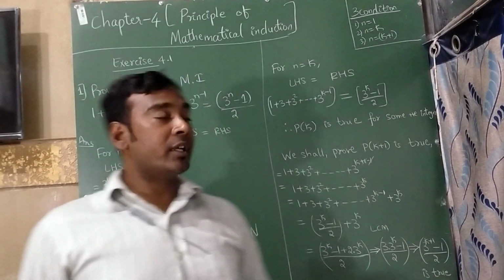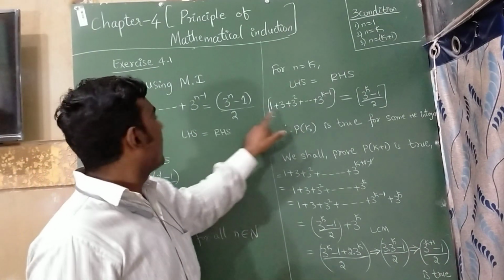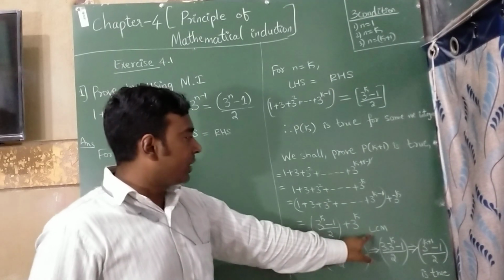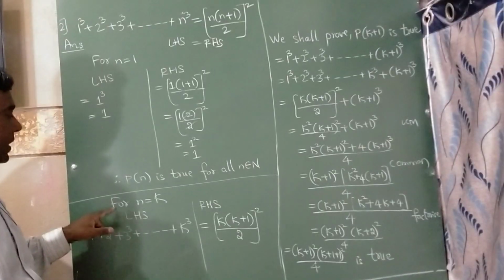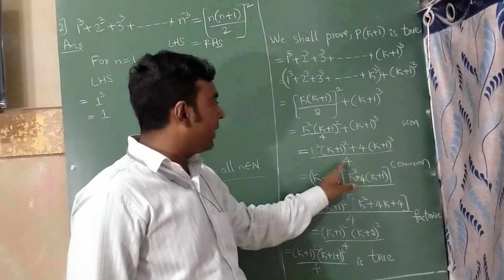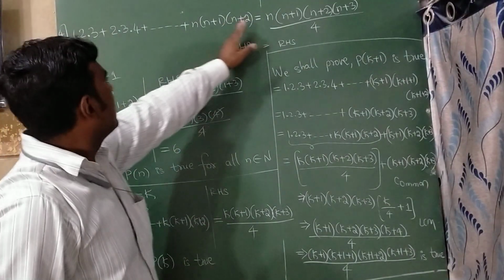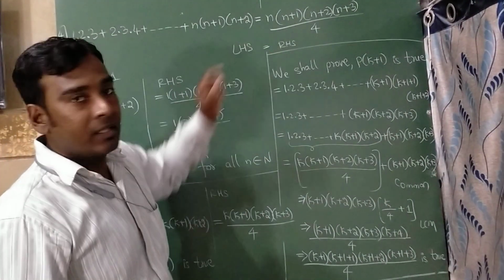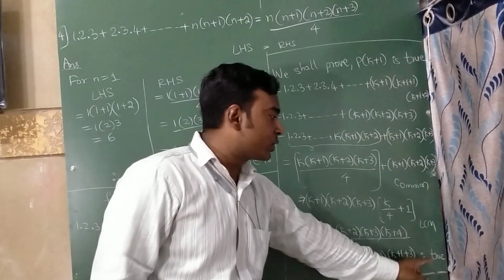Principles of Mathematical induction | Class 11 | Chapter 4 | NCERT maths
3 conditions for mathematical induction
n=1
n=k
n=(k+1)

LHS=RHS